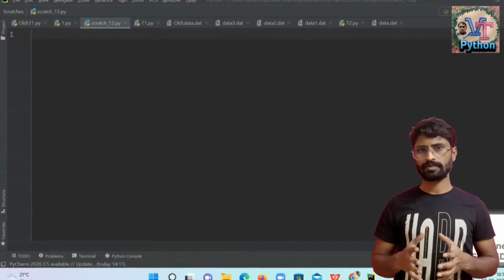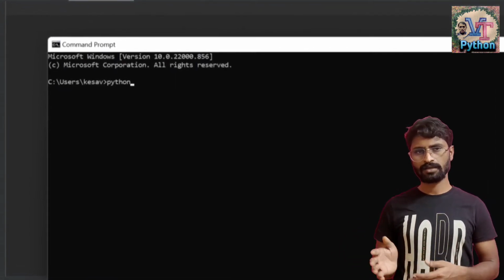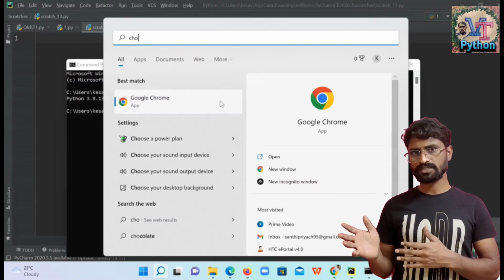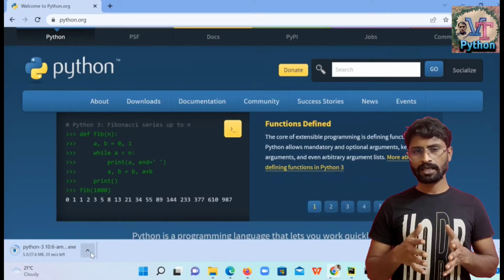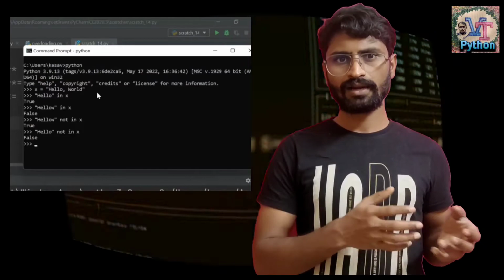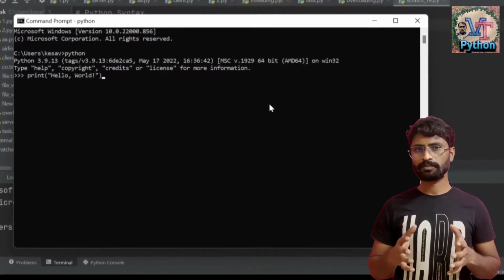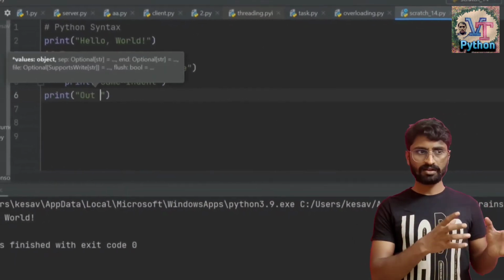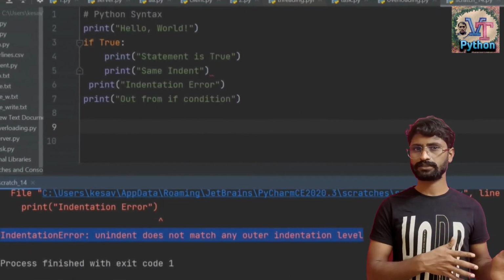Python Installation, Syntax | Python in Telugu for Beginners || Python For Non IT Graduates